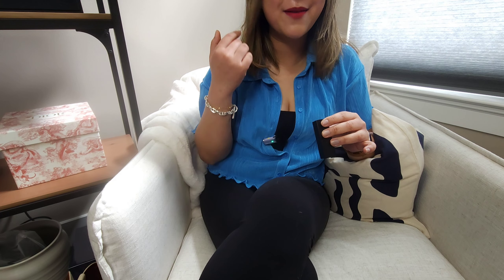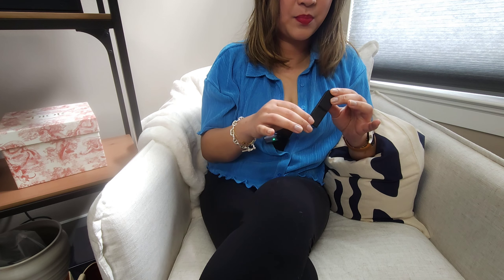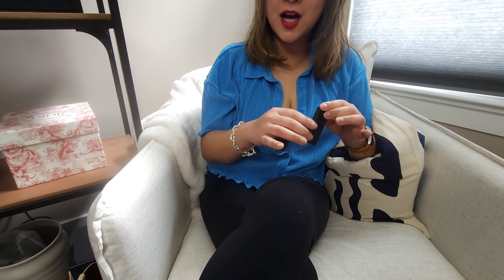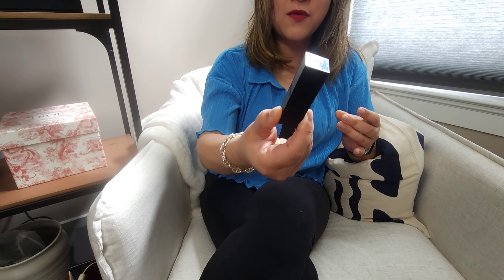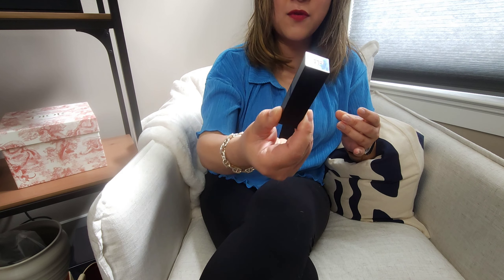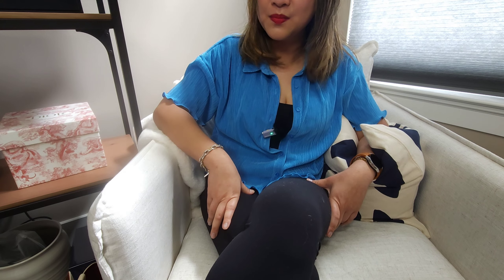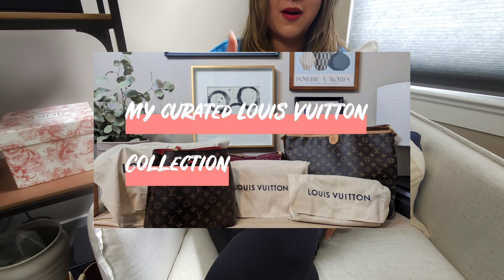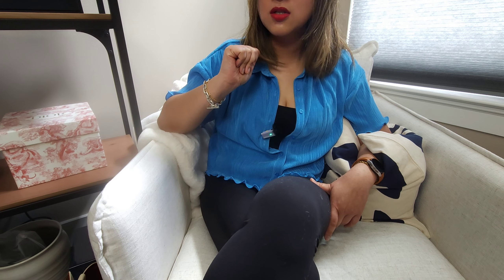I'm Kind of Over Louis Vuitton | Entire LV Collection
Like many of you, Louis Vuitton was my first love. Over the years the love has waned. Let me tell you why the monogram print does not have my attention anymore. My handbag collection has gone from seven to only four with two more on the chopping block. Which two will I let go?

(not the same exact color)

Equipment I'm using:
📏 Sizing Reference
I'm 5'8 / 172cm
US Size 8/10 and Jean Size: 29 or 30